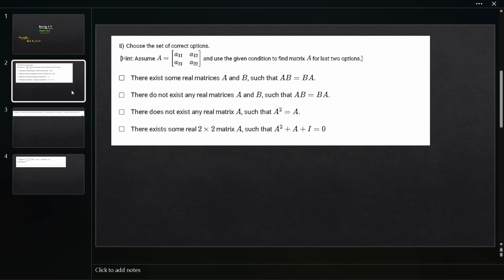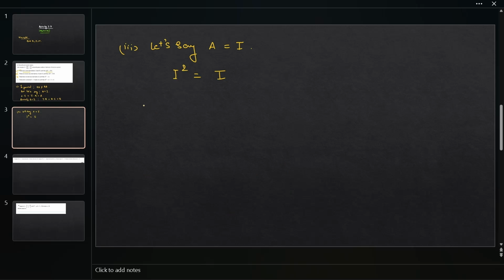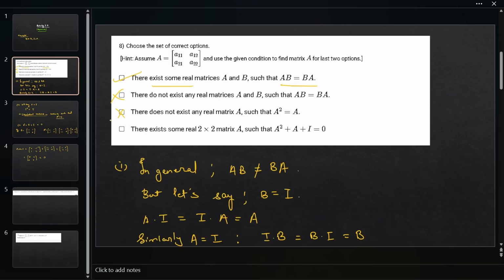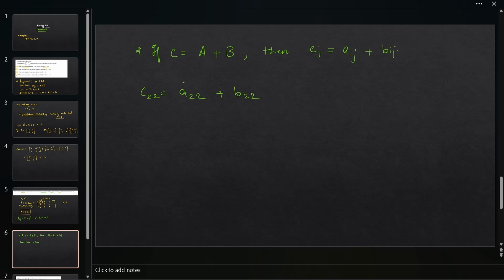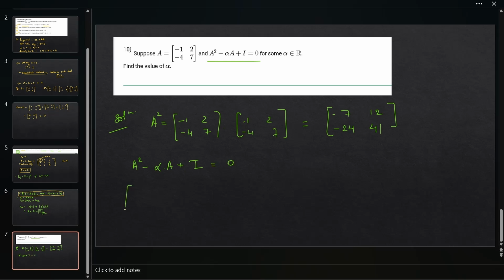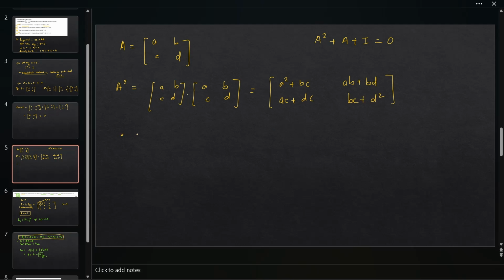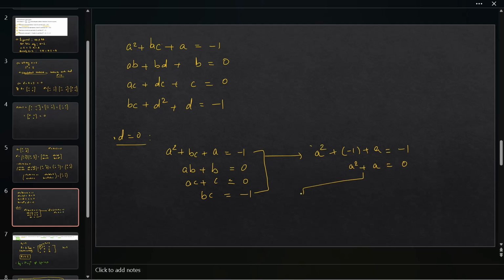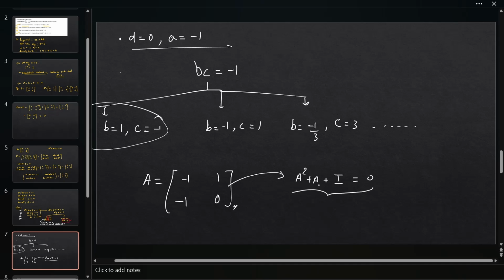Activity 1.2 (Ques 8, 9 and 10)